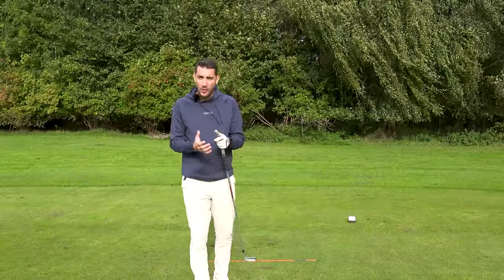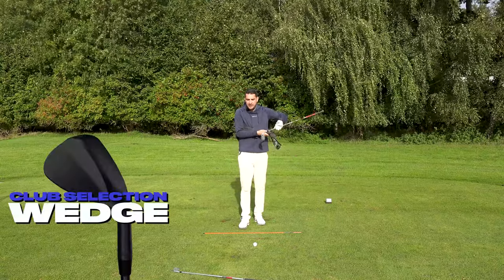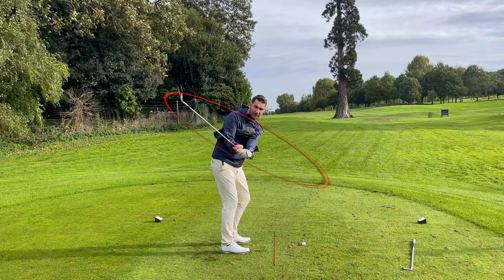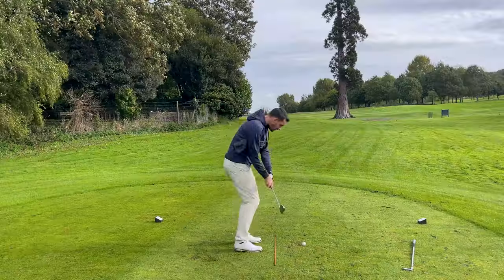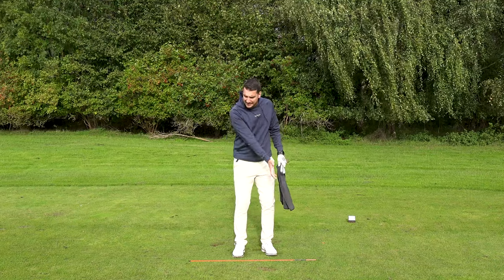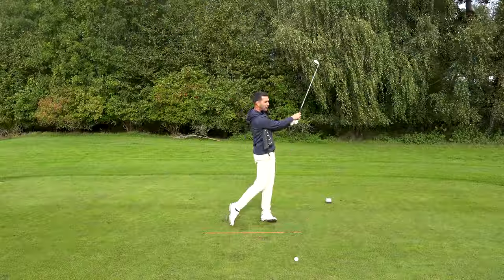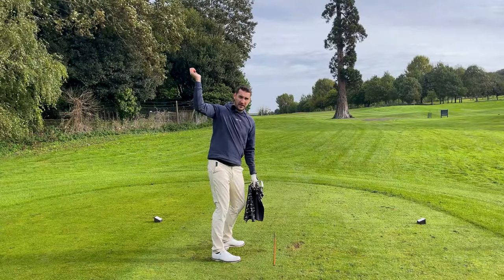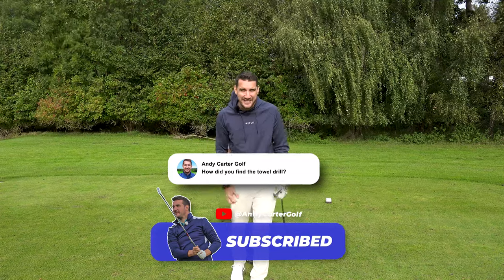SWING SHORTER & ADD DISTANCE ON YOUR GOLF SHOTS | Simple Golf Tips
►This golf tip will help you build a perfectly connected and compact golf swing for improved ball striking and more distance.

Happy golfing ⛳⛳